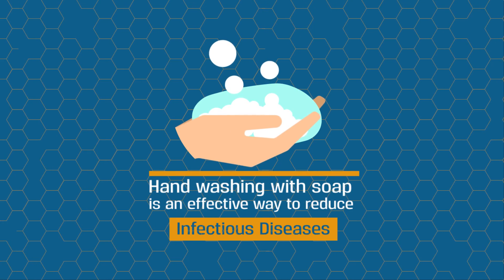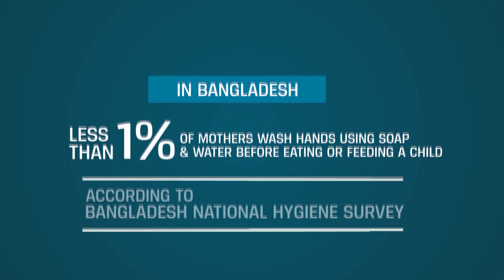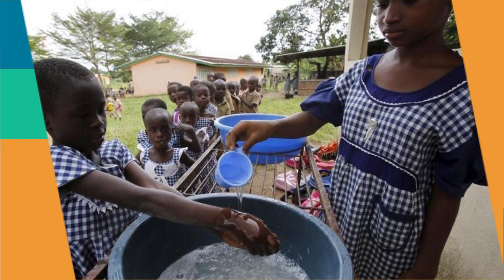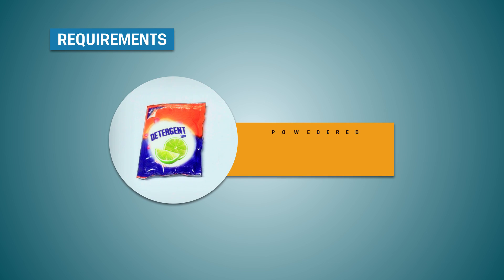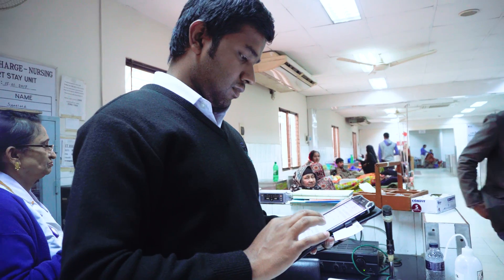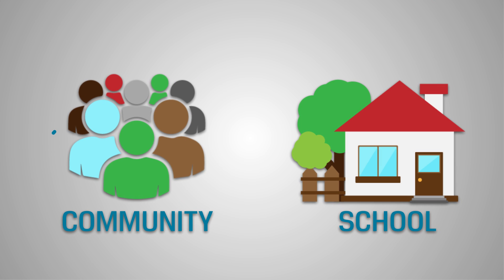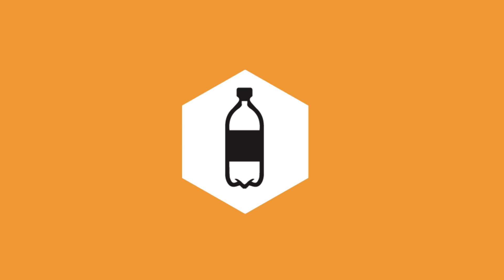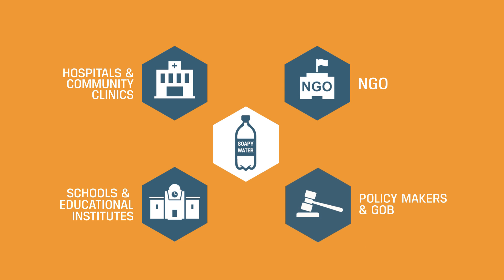Soapy water: A simple, readily available and low-cost handwashing agent in Bangladesh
The high cost of bar soap relative to household income is an important barrier to handwashing in low-income communities. Soapy water made from powdered detergent is a low-cost alternative that could overcome these barriers. Among low-income households in Dhaka, Bangladesh, we compared the efficacy of handwashing with soapy water to washing with bar soap or water alone for removal of fecal indicator organisms from hands.
Washing hands with soapy water was more effective than washing hands with water alone in reducing thermotolerant coliforms (difference in log mean reduction = 0.35, p=0.048).Soapy water is more effective than water alone and as effective as bar soap in removing indicator organisms from hands. Washing for 15s is sufficient to remove bacteria from hands with bar soap and soapy water. In low-income communities, washing hands with soapy water can be promoted as an effective, low-cost alternative to bar soap.